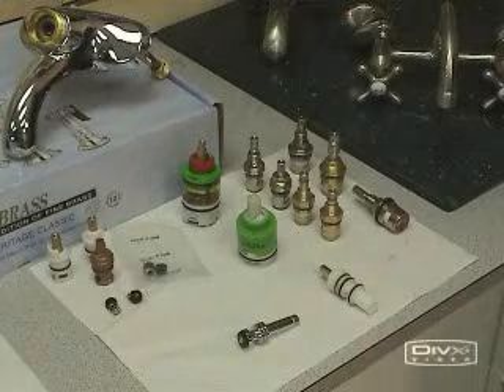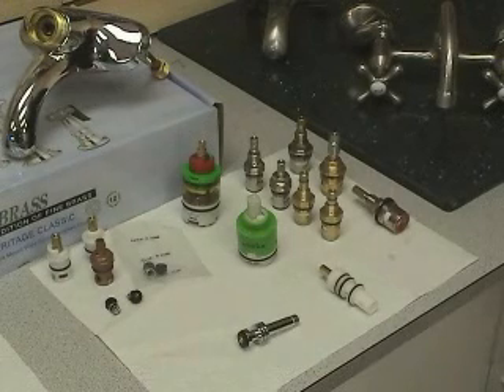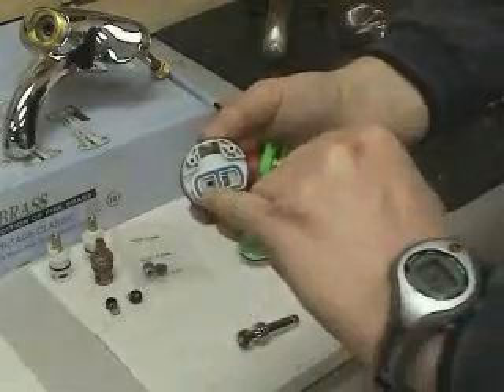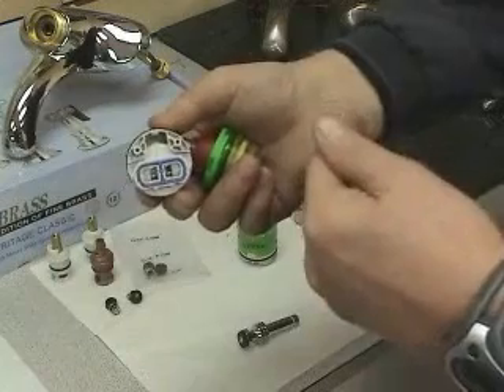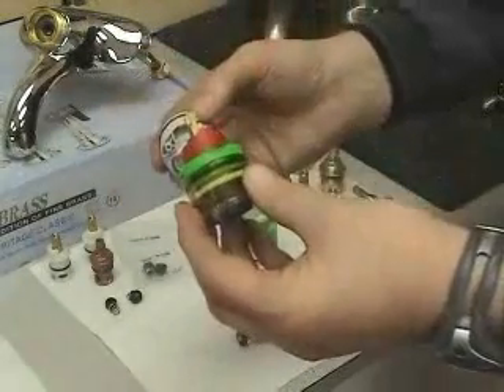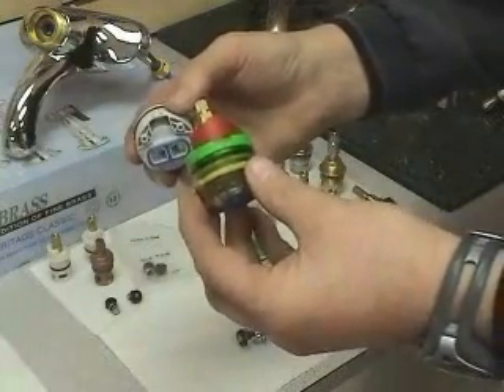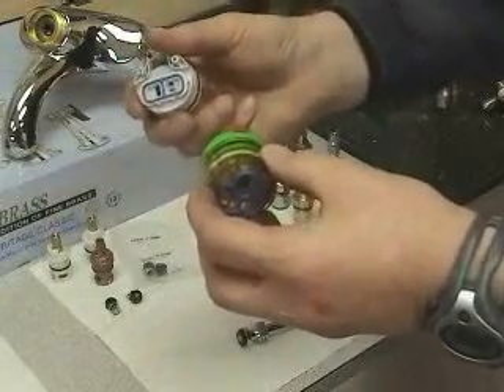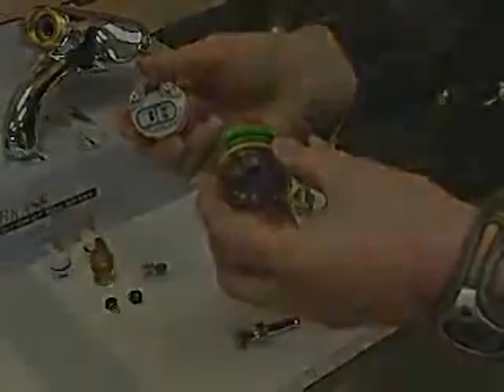6 - The Pressure Balanced Cartridge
Kingston Brass' Chris Wynn introduces the pressure balanced cartridge. The valve is made up of 2 parts: (1) the valve cartridge (2) the balancing spool.